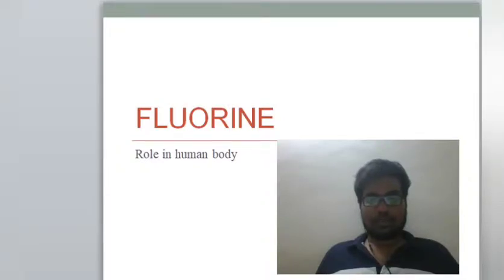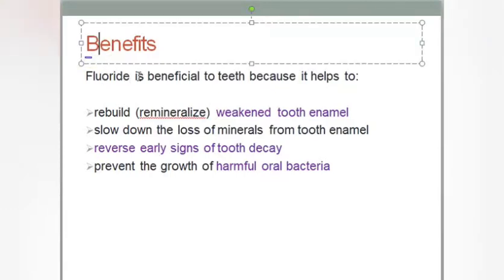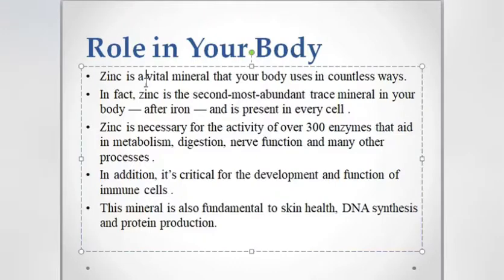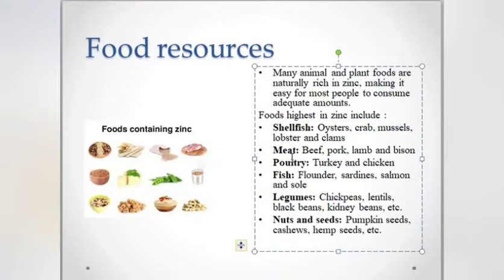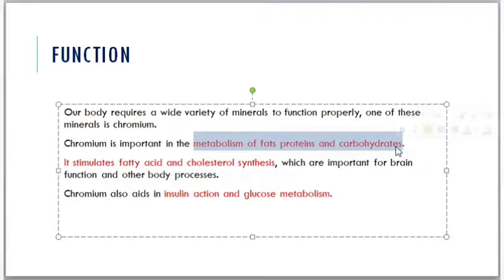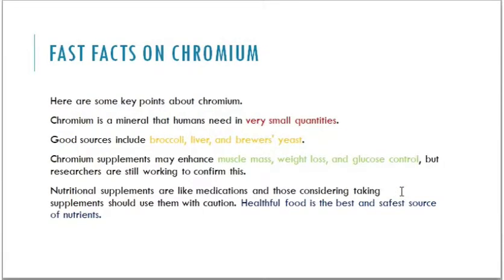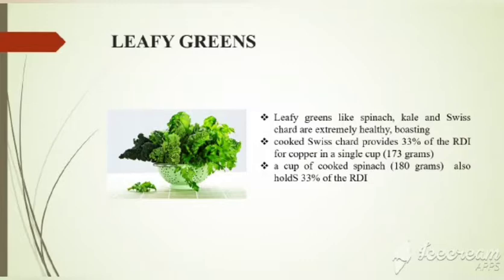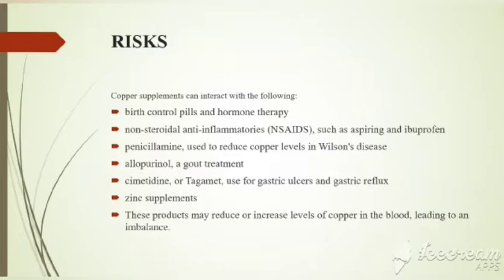Essential nutrients and minerals to human body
About copper,zinc,flourine and chromium in human body role of them